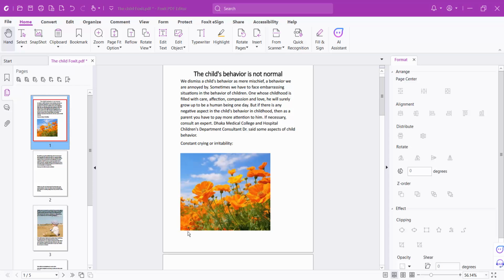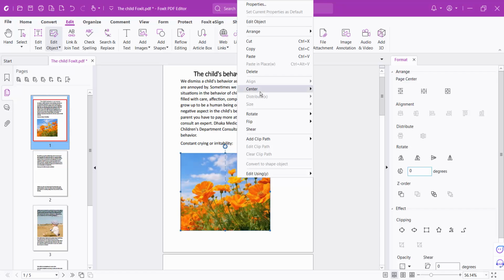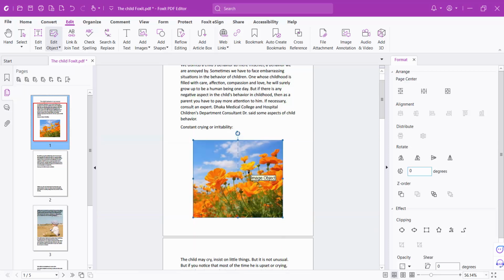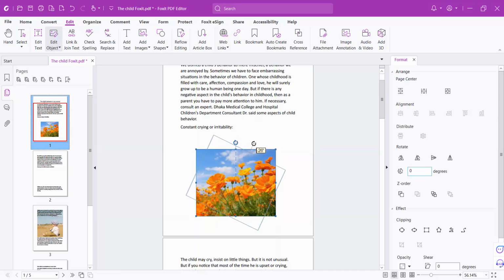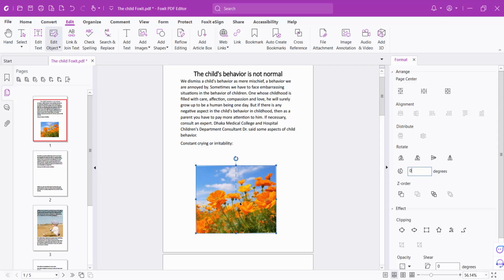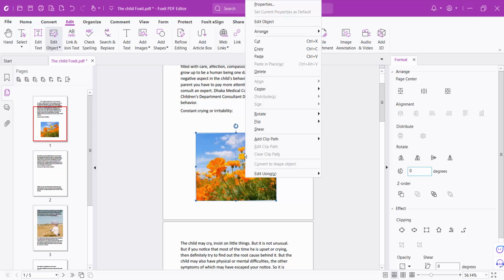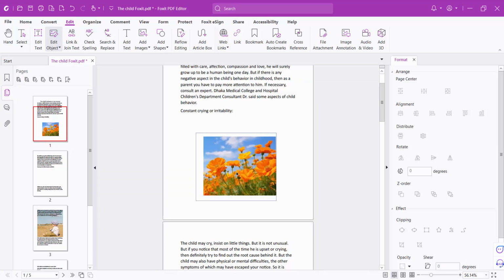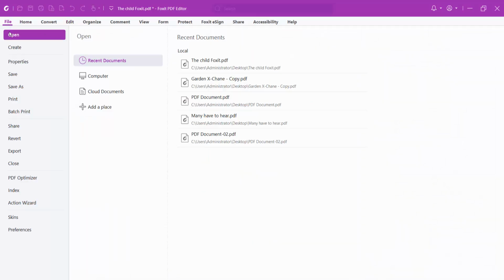How to edit images quickly in a pdf document in Foxit PDF Editor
Hello everyone, Today I will show you, How to edit images quickly in a pdf document in Foxit PDF Editor.